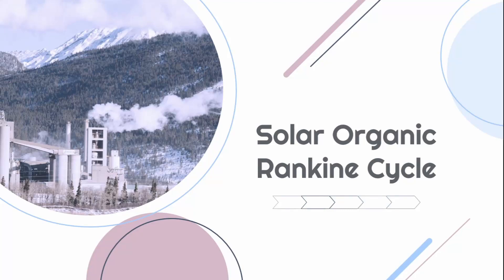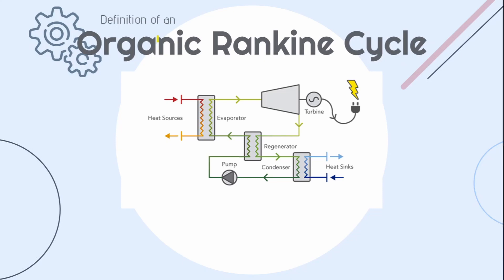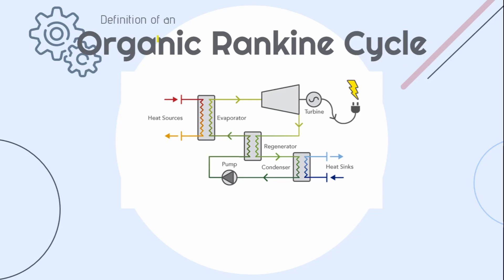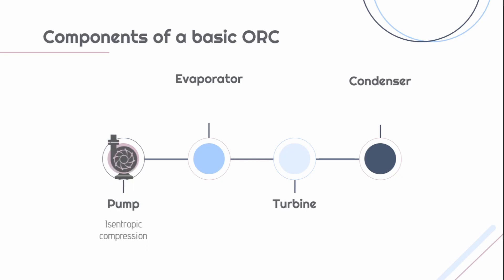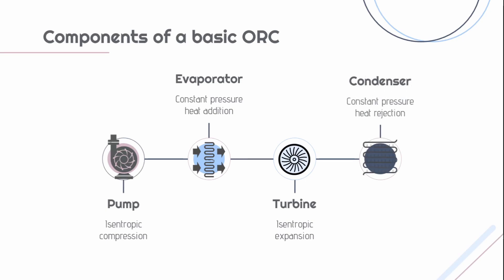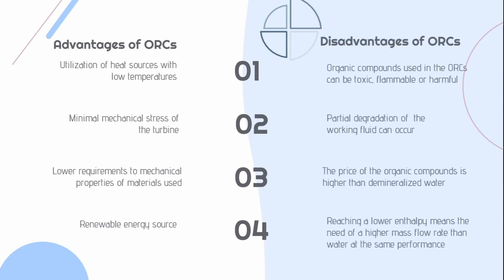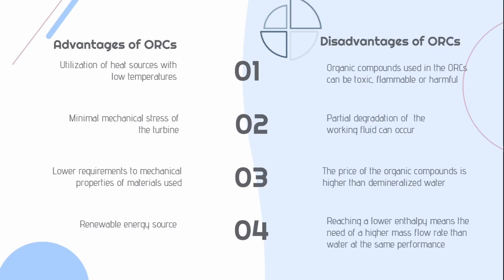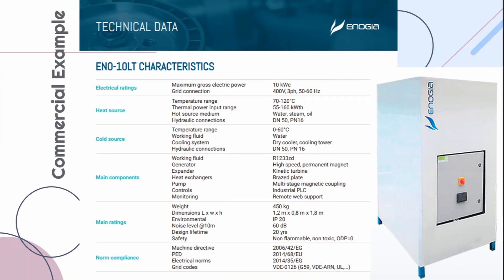Solar organic Rankine cycle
Video presentation